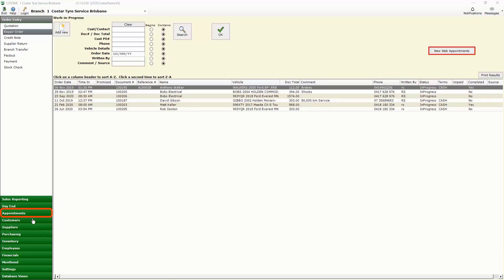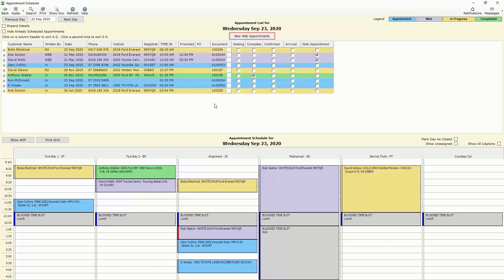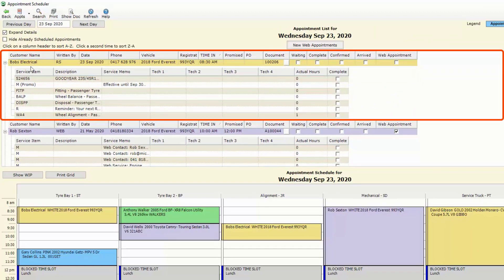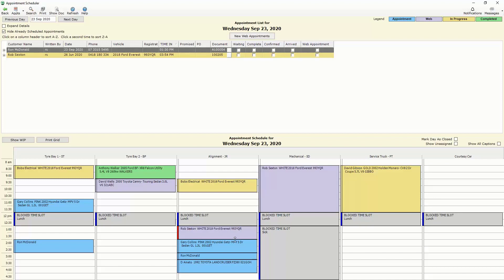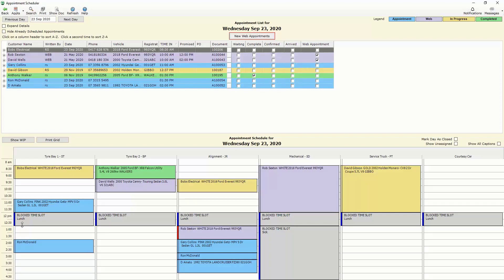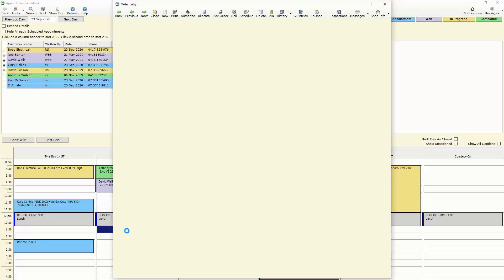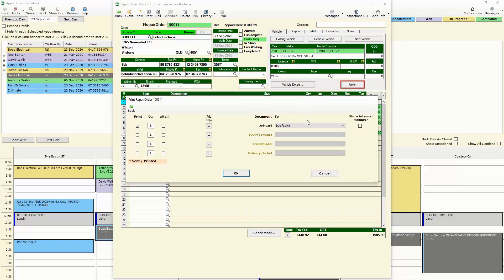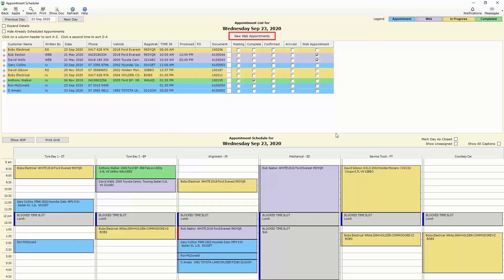COSTAR Appointment Scheduler Tutorial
Plan your day better with the built-in appointment scheduler. Ensure appropriate invoicing, billing and workshop allocation.